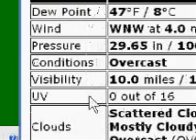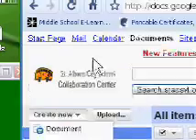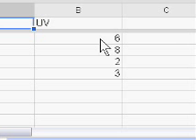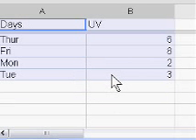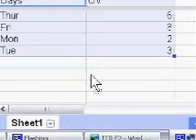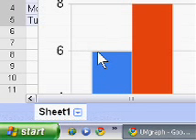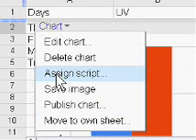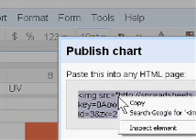Google Graph E-Learning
by Blair Smith